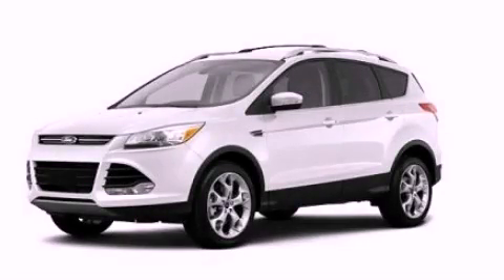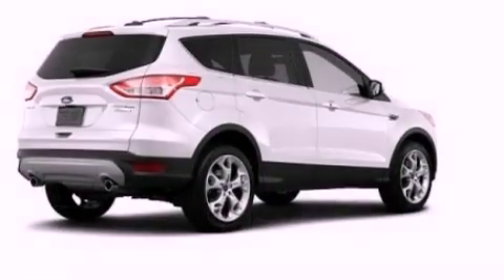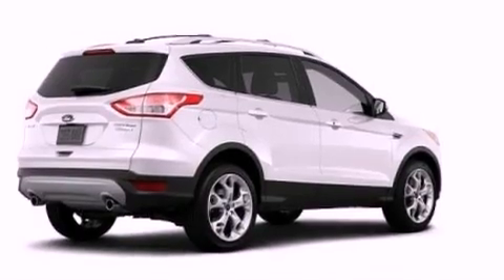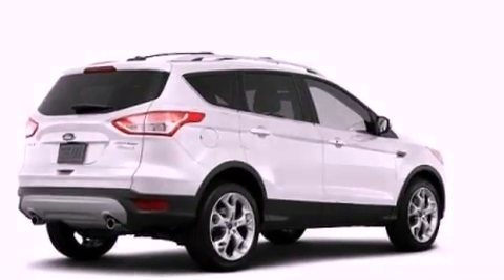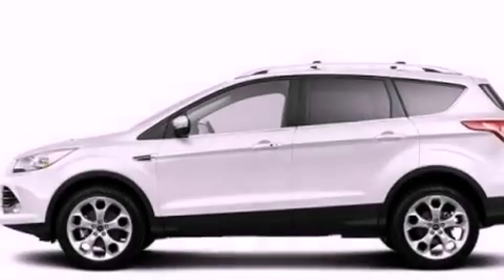2013 Ford Escape Chattanooga TN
Year : 2013
 Make : Ford
 Model : Escape
 Engine : 2.0L I4
 Trans . : Automatic
 Exterior : White

 Interior : Black
 Marshal Mize Ford